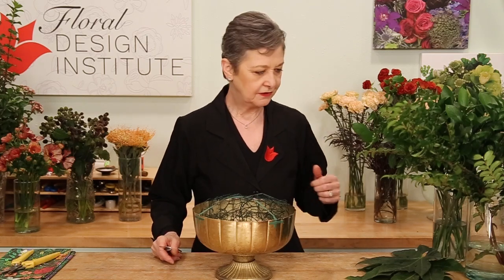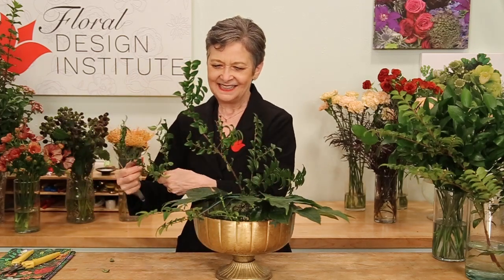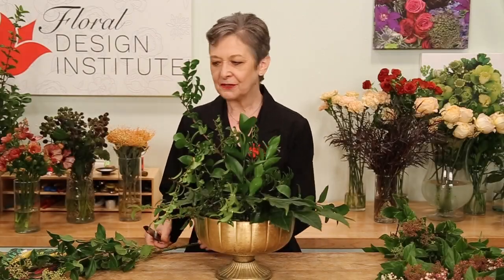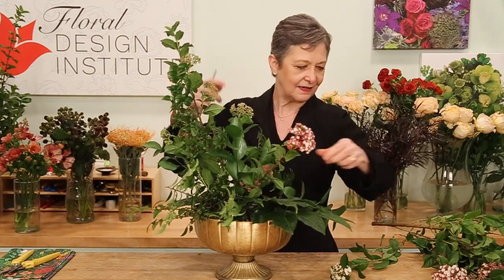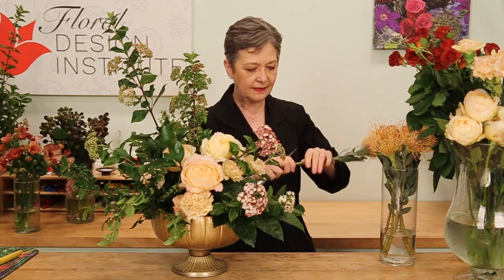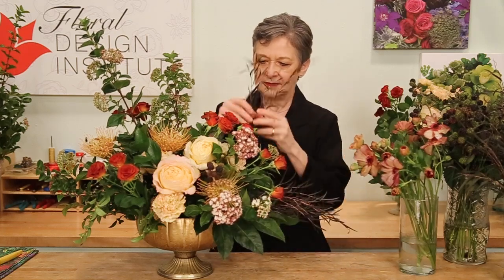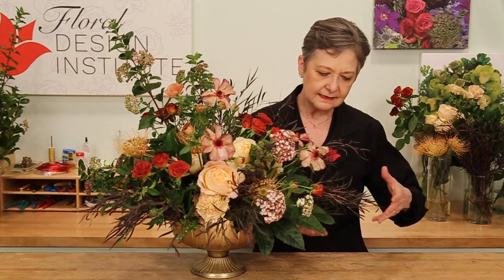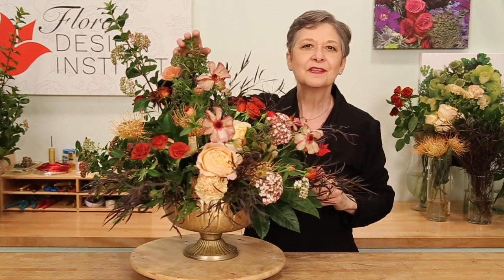Mother's Day Bespoke Design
When it comes to creating floral arrangements for Mother's Day you want large, beautiful and dramatic.  In this Flower School Video How-To Demonstration Leanne shares the techniques for creating an on-trend and foam-free Bespoke Garden Style Design.  You will love Leanne's contemporary approach to an opulent design filled with gorgeous flowers of the season.  Enjoy!